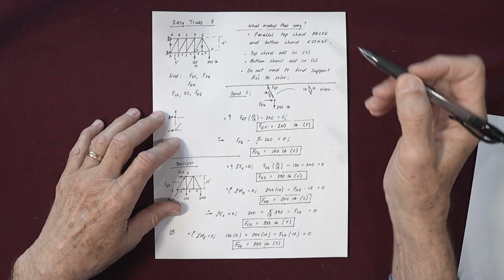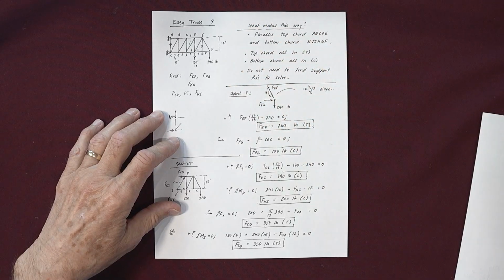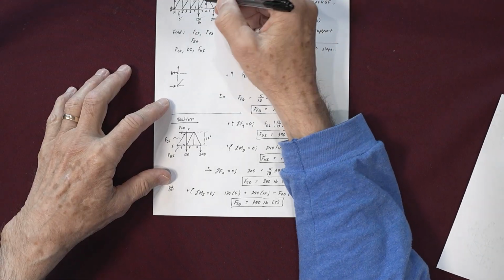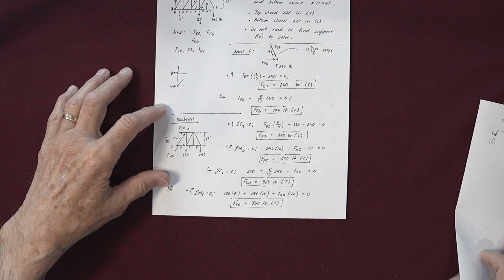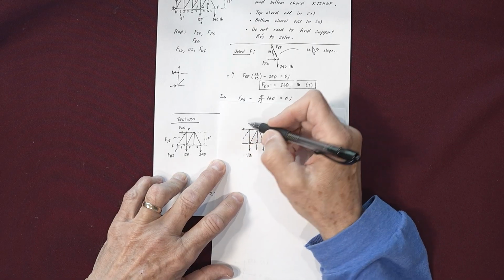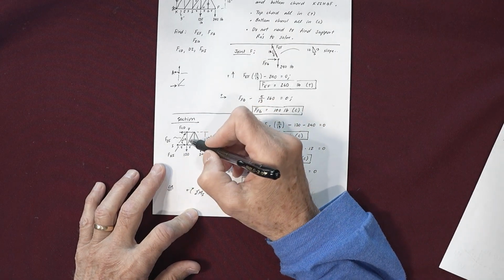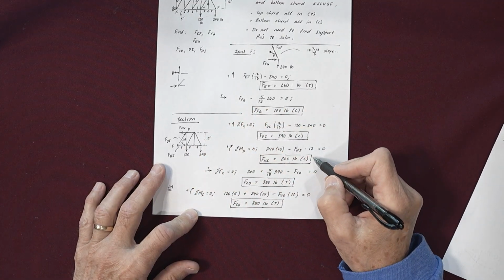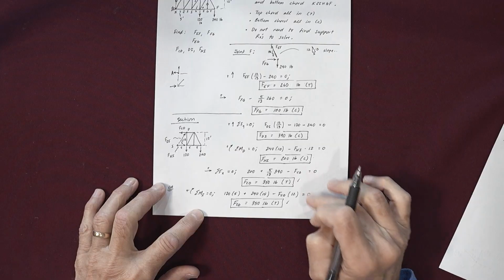Truss Example Problem 3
This truss problem is also fairly simple.  It's a cantilevered truss projecting outward from a wall, so no support reactions are needed to solve it. Also, the top and bottom chords are parallel, which makes the sections problem simpler as well. The top chord is in tension, the bottom chord is in compression.